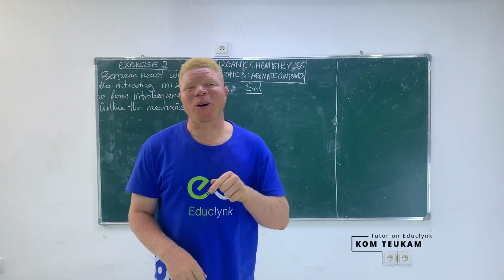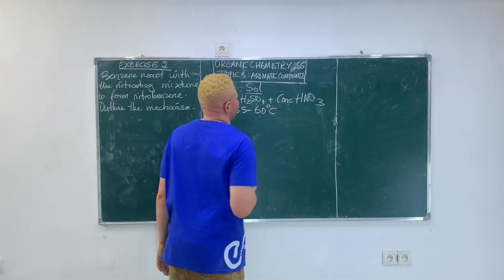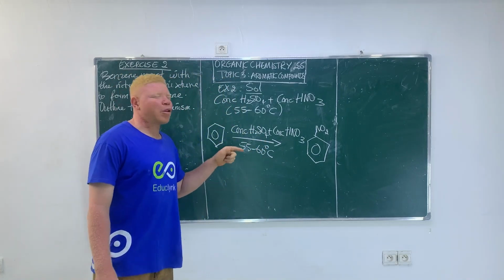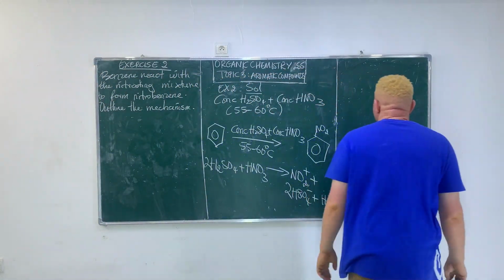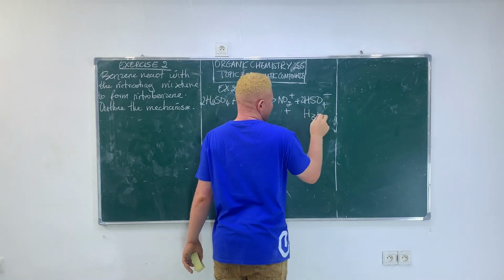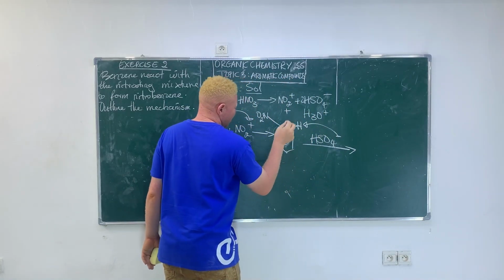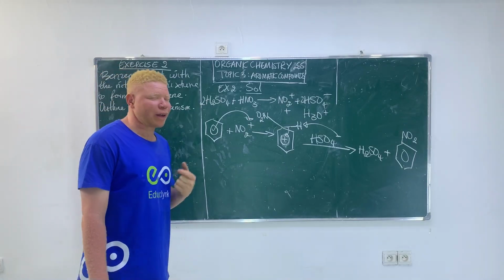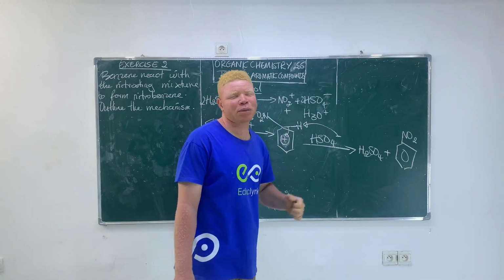Chemistry - Solution to exercise 2: Aromatic Compounds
📘 Chemistry - Solution to exercise 2: Aromatic Compounds – Nitration of Benzene and Mechanism

In this solution, we work through the **nitration of benzene** step by step to understand how benzene reacts with the nitrating mixture to form **nitrobenzene**. You will identify the electrophile involved and follow the stages of the electrophilic substitution mechanism.

📌 In this solution, you will learn to:

✅ Identify the role of concentrated nitric acid and sulfuric acid in the nitrating mixture
✅ Explain the formation of the **nitronium ion (NO₂⁺)**
✅ Describe the attack of the electrophile on the benzene ring
✅ Explain the formation and breakdown of the intermediate carbocation
✅ Show how the aromaticity of benzene is restored
✅ Write the overall equation for the formation of nitrobenzene

Strengthen your organic chemistry skills and prepare effectively for class tests, examinations, the GCE Advanced Level, and other official examinations.

🔔 Find more lessons, solved exercises, past examination questions, and detailed explanations on the Educlynk Learning Hub.

👉 Click here to access this solution on the Educlynk Learning Hub